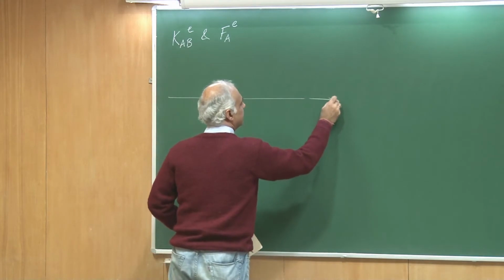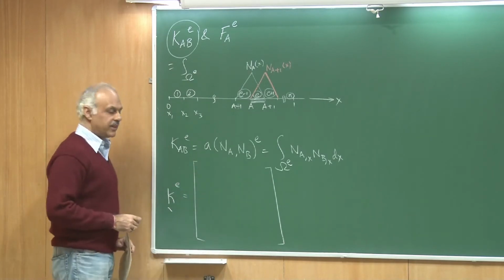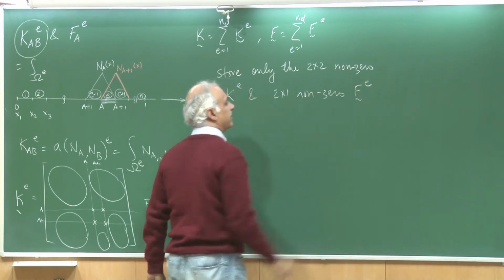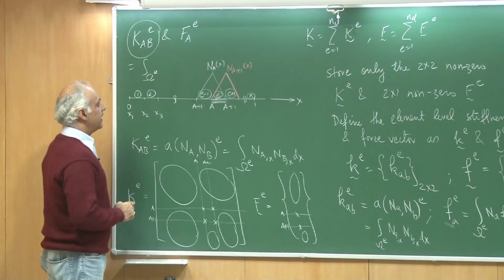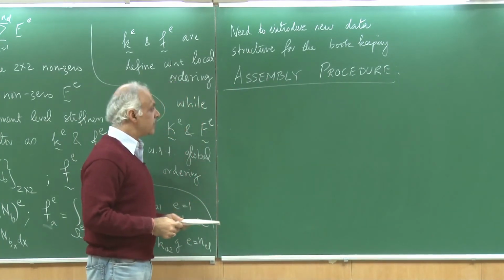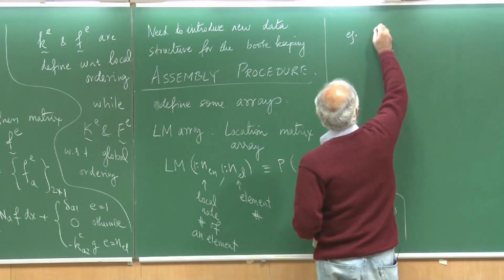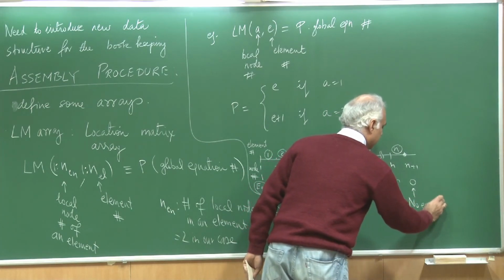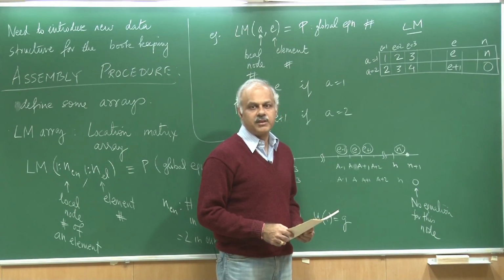Lecture11_PartD:1D-Element matrix/vector,Intro to Assembly(FEM for Fluid Dynamics-Sanjay Mittal)